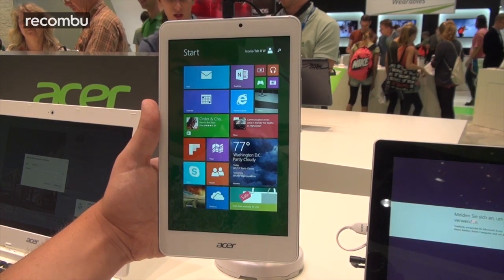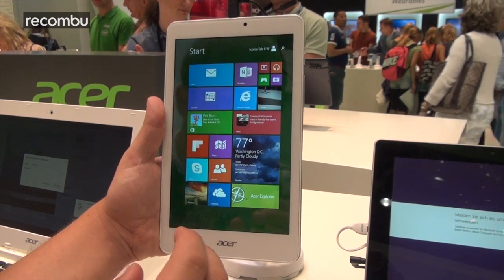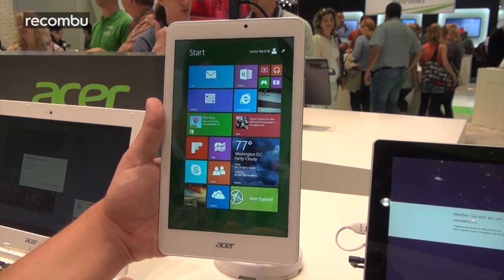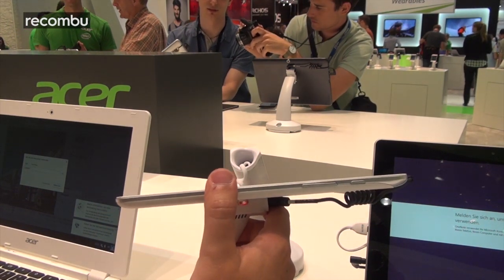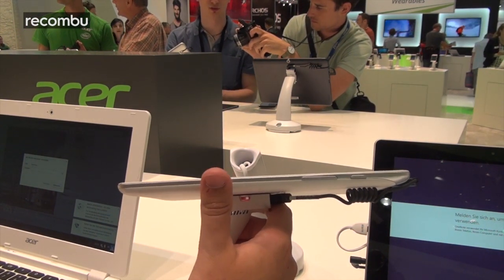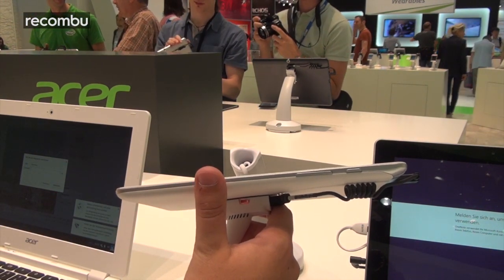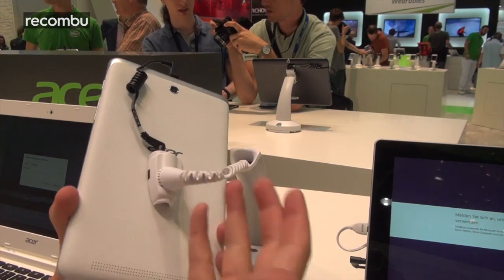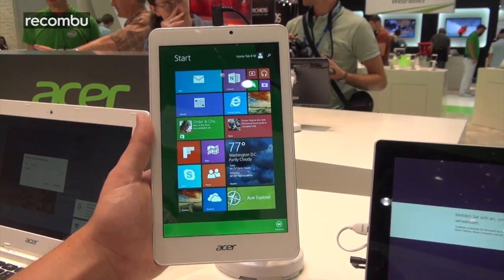Acer Iconia Tab 8 W hands-on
Acer pushed out a ton of tablets at IFA this year and the Iconia Tab 8 W is the company's affordable new Windows 8.1 offering.

Toddy picks up an Acer Iconia Tab 8 W at IFA 2014, the Windows 8.1-variant of Acer's latest 8-inch tablet. Powered by an Intel quad-core processor and sporting a 1280x800 display, this thing won't blow your socks off, but full Windows in such a tiny package is hard to pass up.